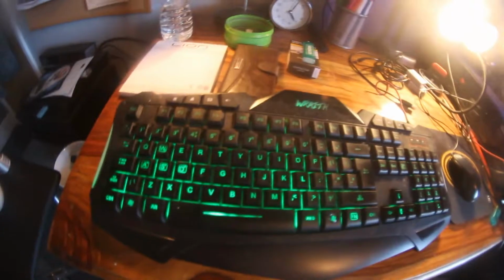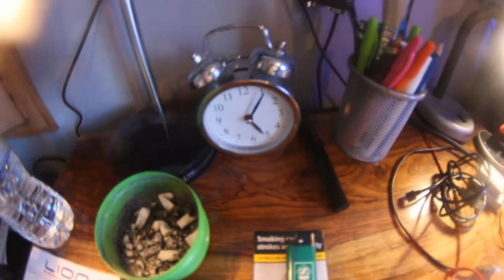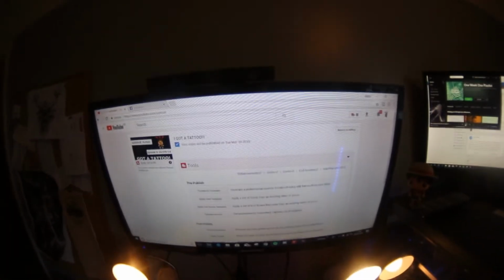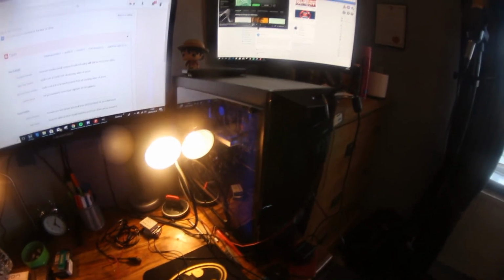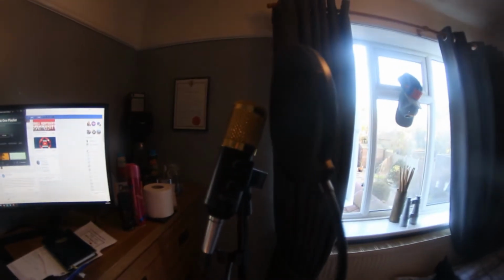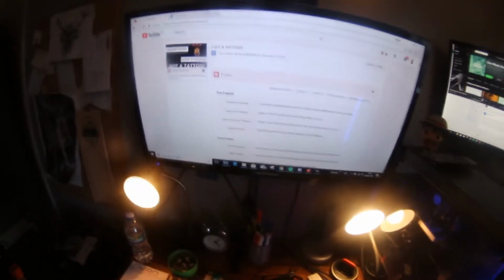SET UP TOUR 2018!!!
Good Morning, Good Afternoon, Good Evening You Beautiful People

Peace!